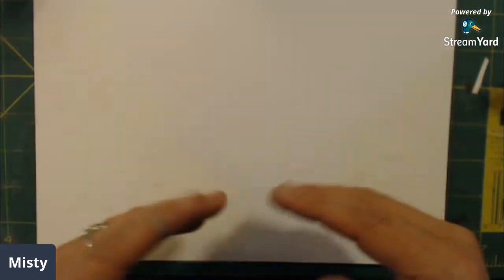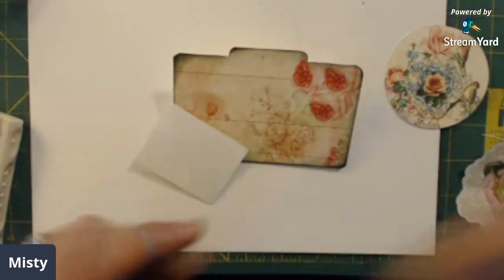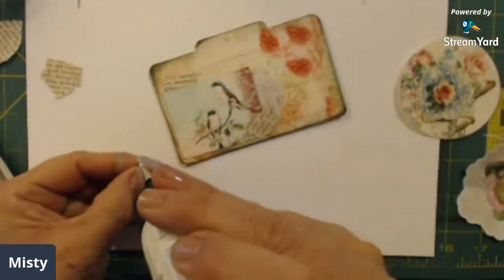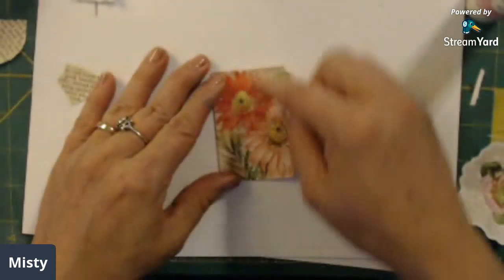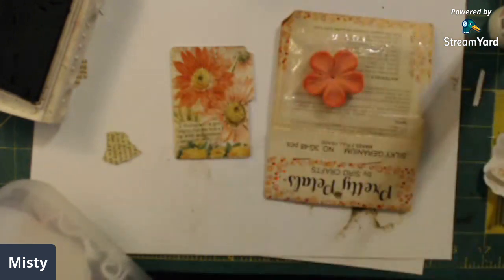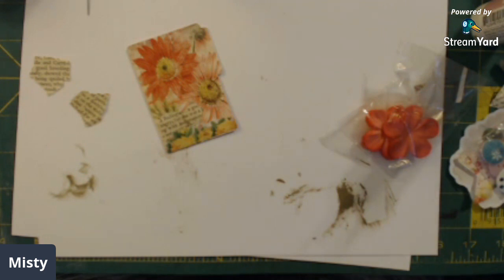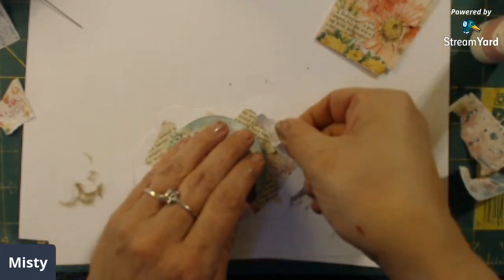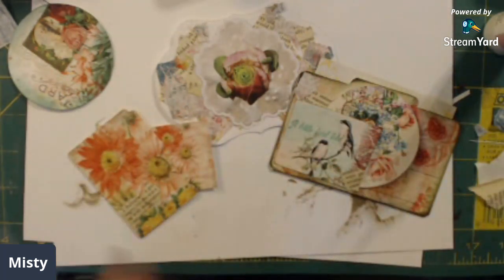Artzology Craft with me Sept. DT #3 More Embellishments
ARTZOLOGY INFO

Etsy Store